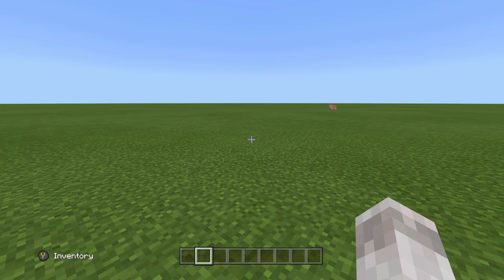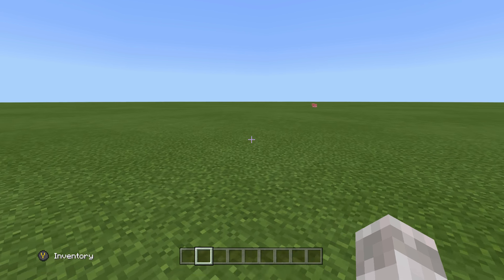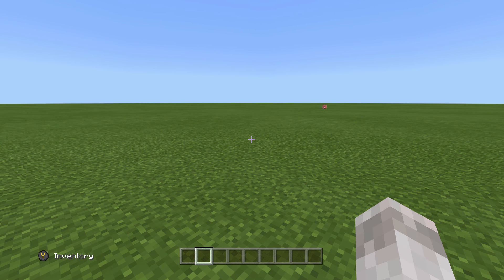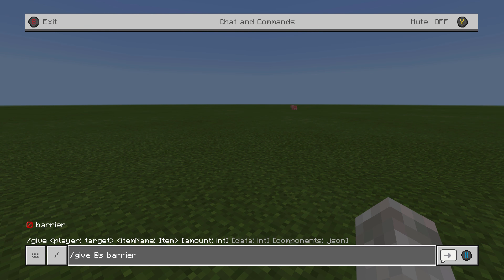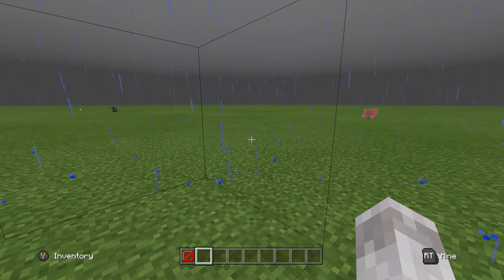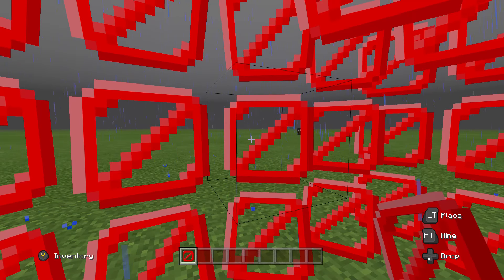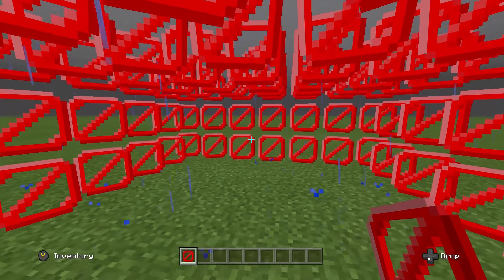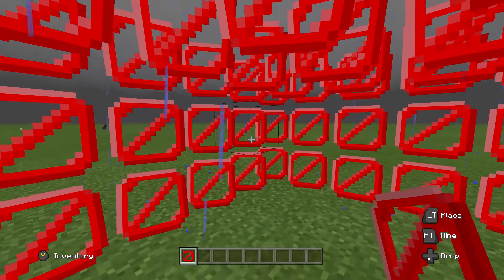How To Get Barrier Blocks In Minecraft Xbox/PE/PS4/Bedrock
Learn how to get barrier blocks in Minecraft, these barrier blocks are invisible blocks which can not be seen or gone past or seen in survival or adventure mode,  but in creative mode when holding a barrier block you can see it's location. Thiis is very useful for map making or keeping people out of areas. Barrier blocks can be obtained using this method on all bedrock editions: Xbox, PE / pocket edition, Nintendo Switch, windows 10, etc. When this video was recorded ps4 bedrock edition wasn't out, nor was windows 11 or ps5, butr you can get barrier blocks using this method on those platforms too! This also should work on java edition, any version with commands and command blocks can get barrier blocks basically.

MY LINKS! -